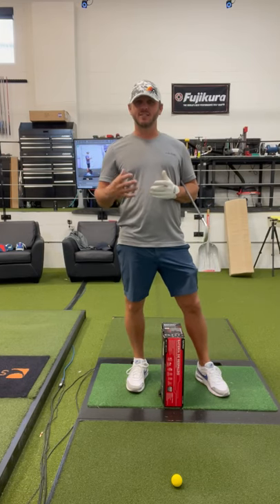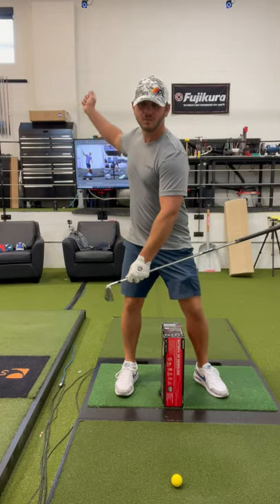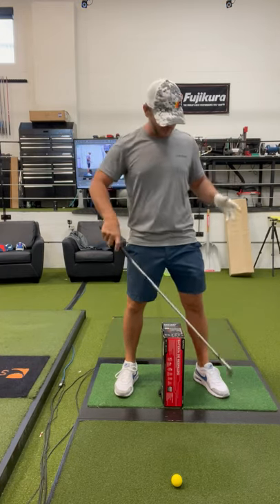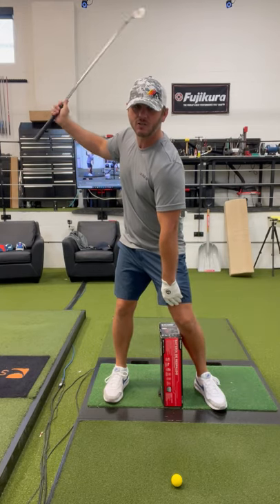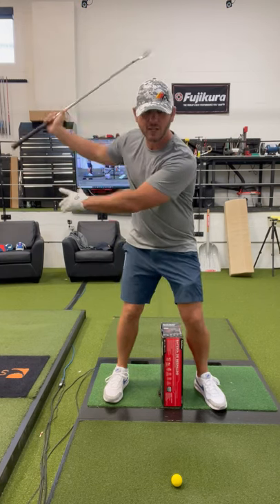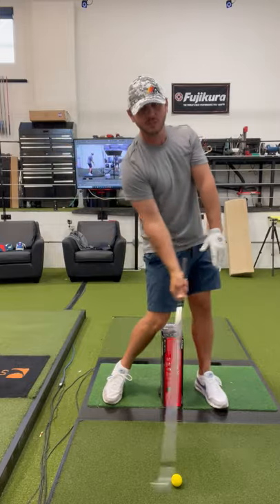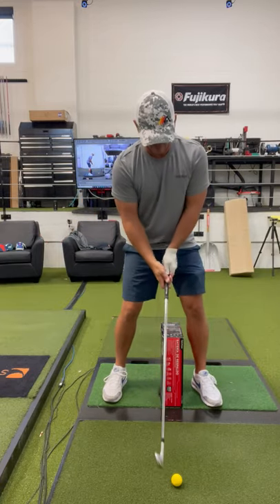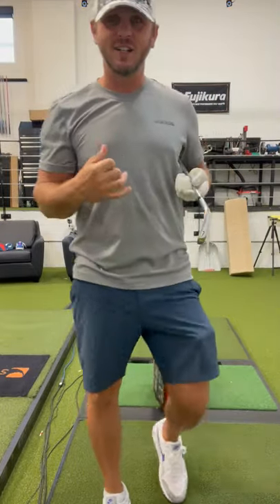Box Drill For Tour Level Knee Action! FIX YOUR SWING!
In today's training, Shaun Webb of Athletic Motion Golf is showing you how to ramp of your force and club head speed with this box drill for tour level knee action! If you need more knee action in your swing, add this drill to your training immediately!